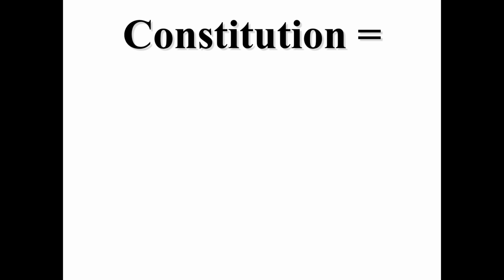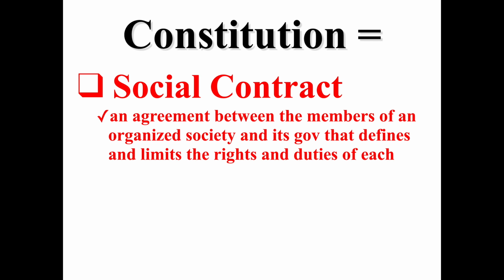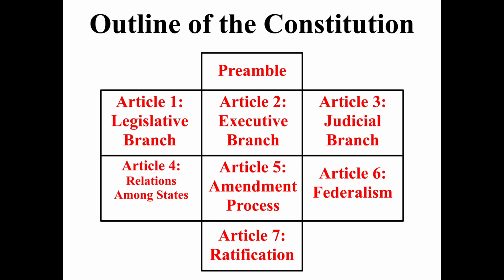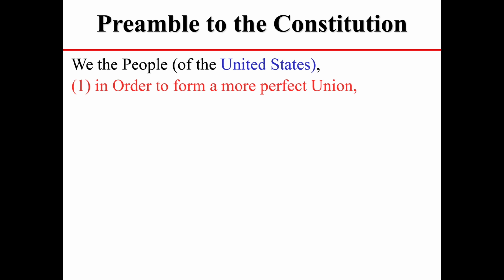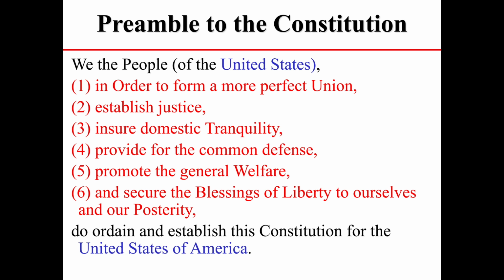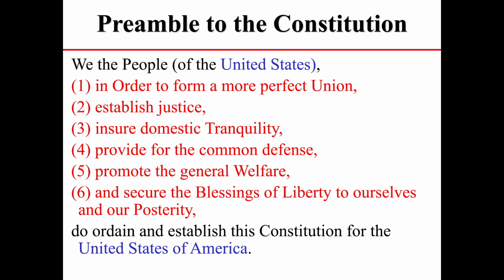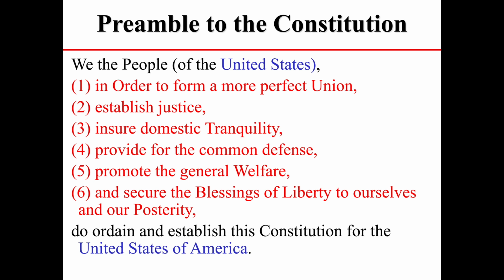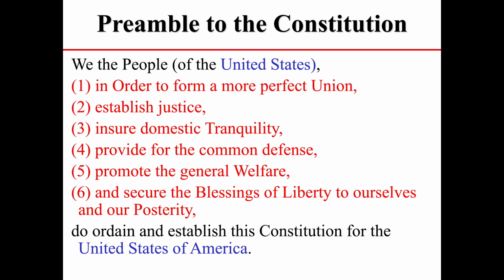U.S. Constitution Introduction and Preamble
This video is about the introduction to the U.S. Constitution and the Preamble